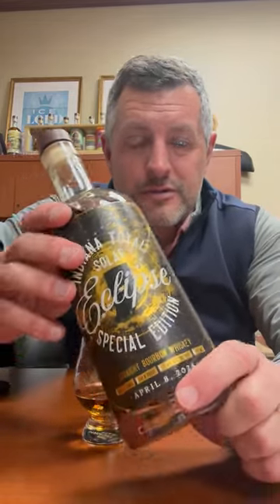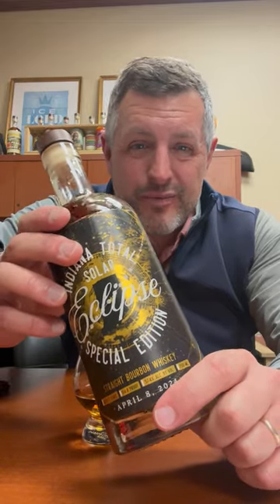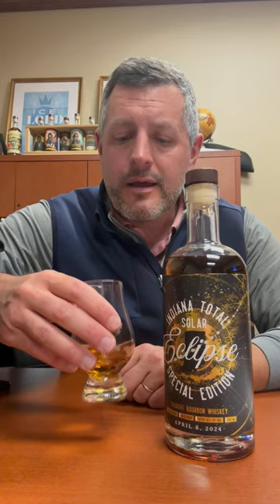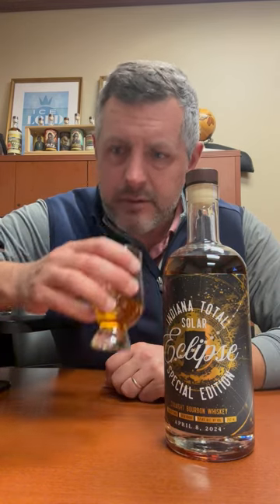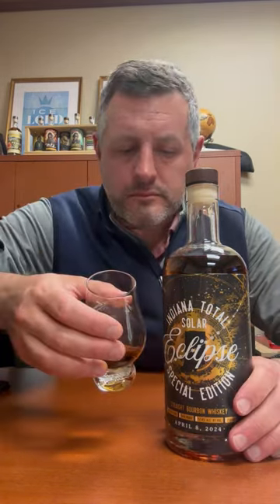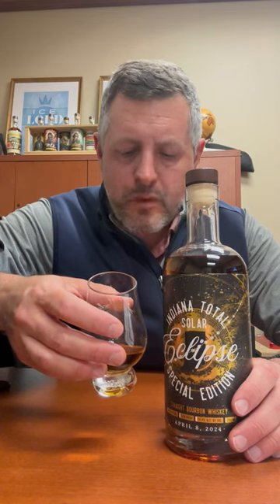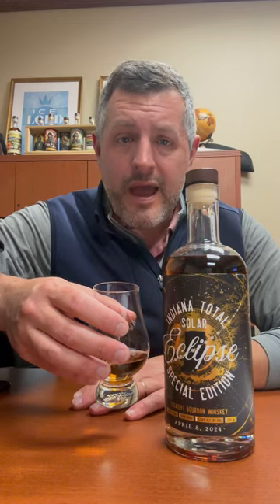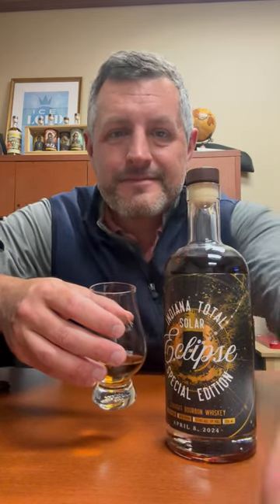Eclipse Single Barrel Bourbon 2.0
The first Eclipse single barrel sold out so quickly we went ahead and grabbed the sister barrel and bottled it up just in time for Monday's HISTORIC celestial event. If you are looking for something to toast the eclipse with, what better way than an Indiana made, Indiana bottled, and Indiana sold bourbon. 75% corn, 21% rye, 4% barley malt, aged 5 years and bottled at cask strength with no chill-filtration at 114.8 proof. Brown sugar tornado in the glass with a touch of mint and leather. On the palate, soft orchard fruit with a distinct tart cherry note along with signature MGP cinnamon. Grab some dark glasses and a big glass and cheers to this once in a lifetime event. Available at 418 N. College in Bloomington and Big Red Liquors Cask Strength in Greenwood.
😇🥃👌🕰️ Heavenly Bourbon with Perfect Timing